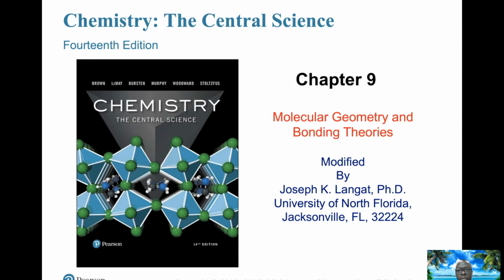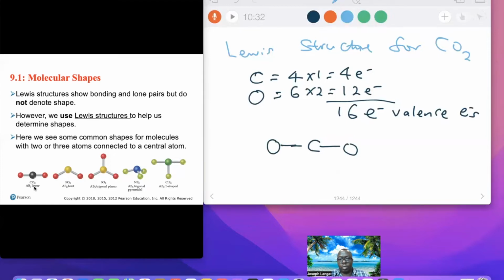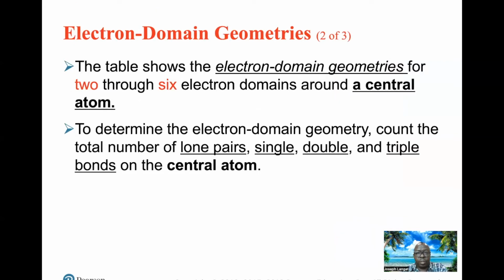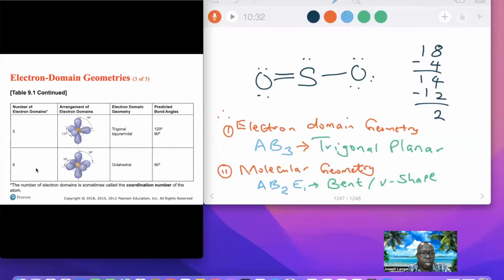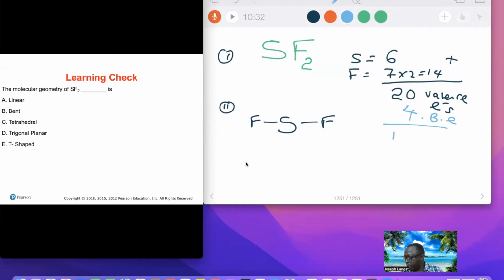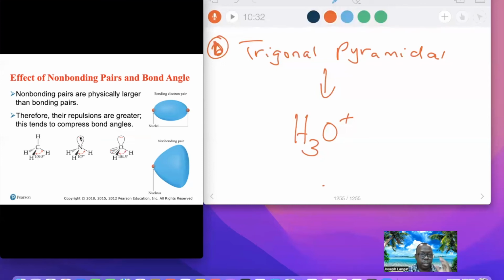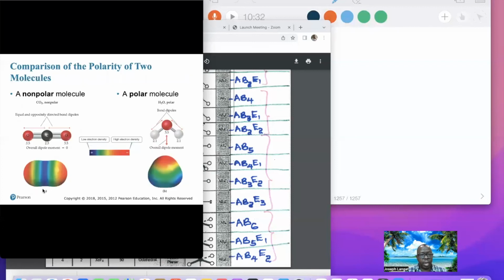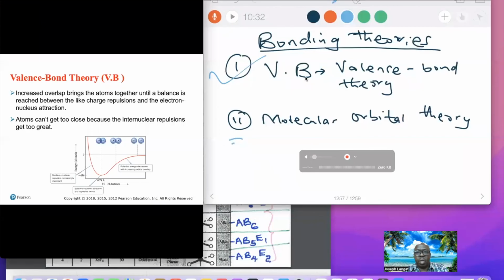Chapter 9 Part A